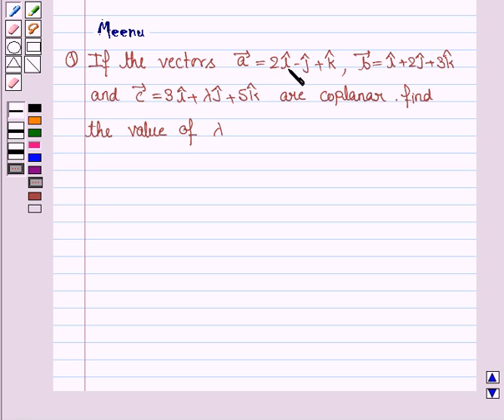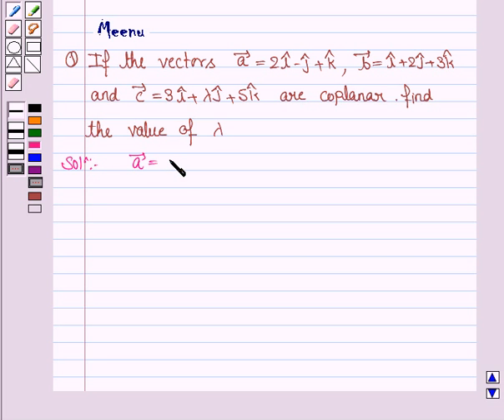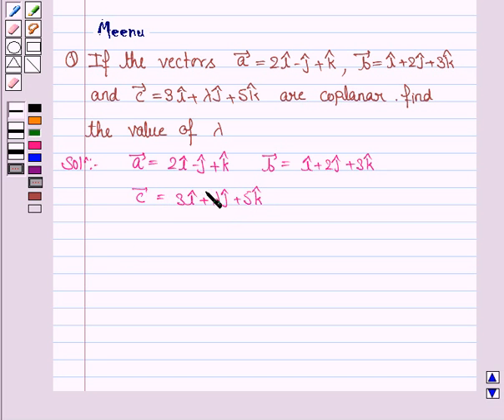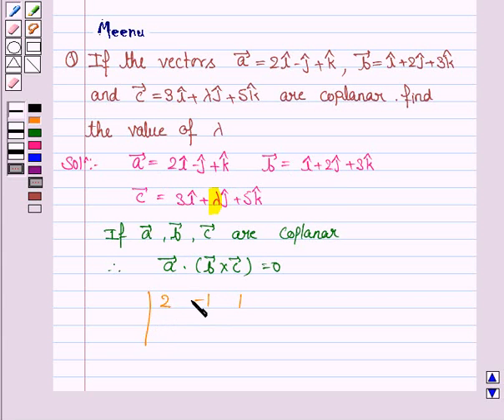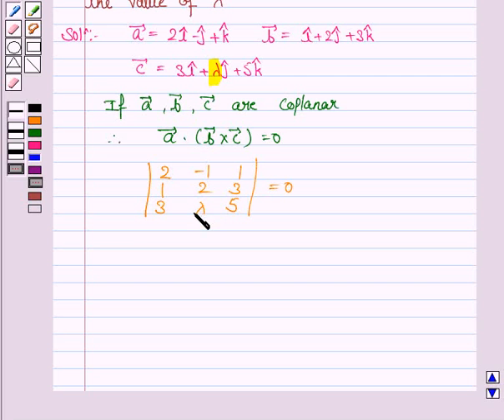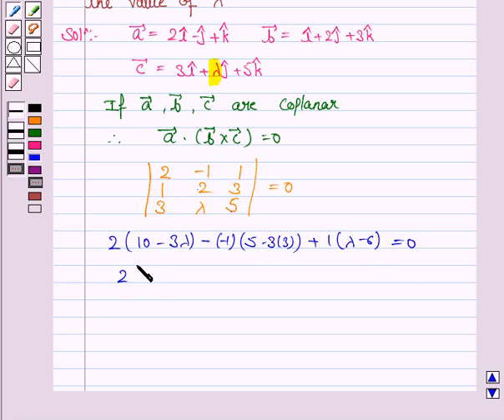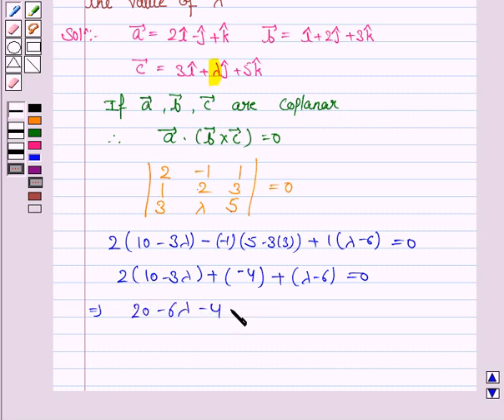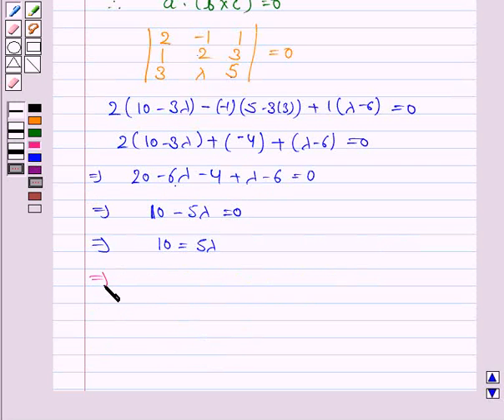Maths XII CBSE OD B 2004 1 19